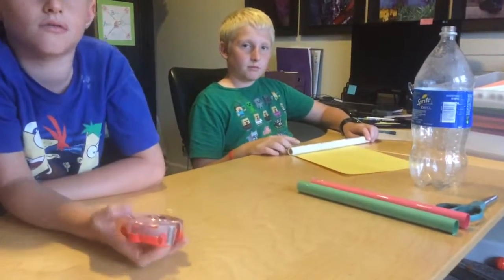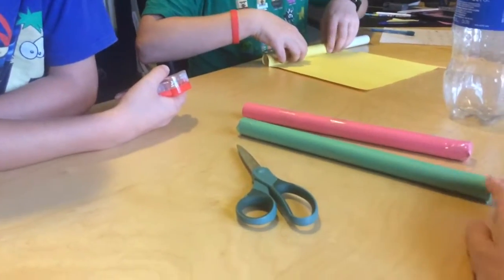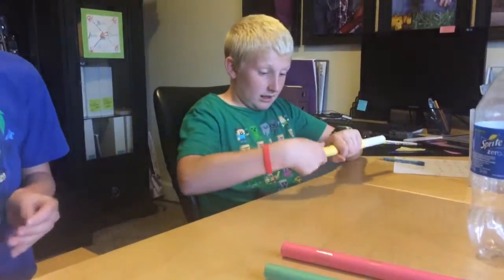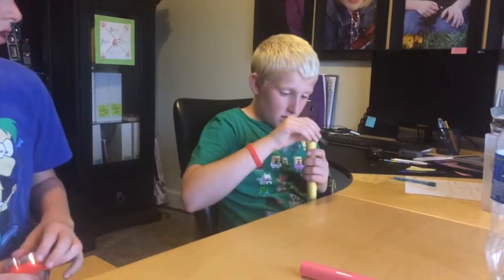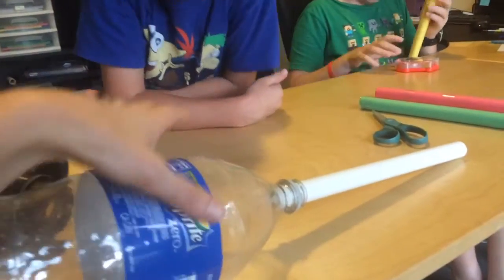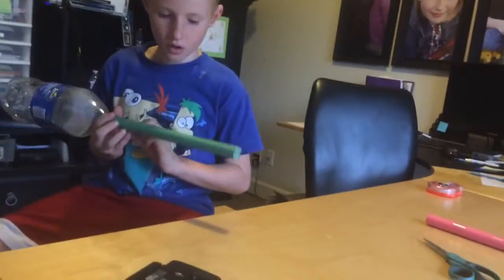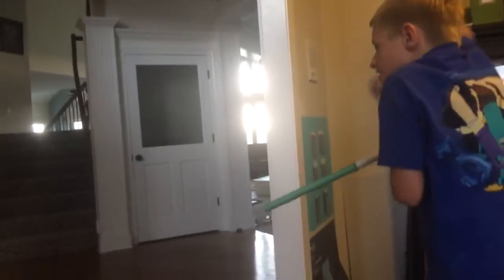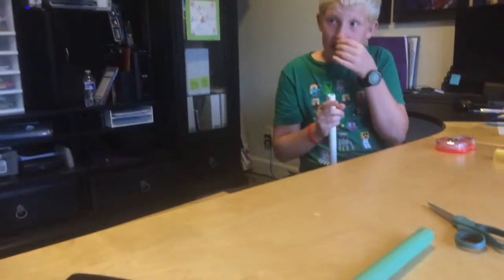Week 3 Stomp Rockets